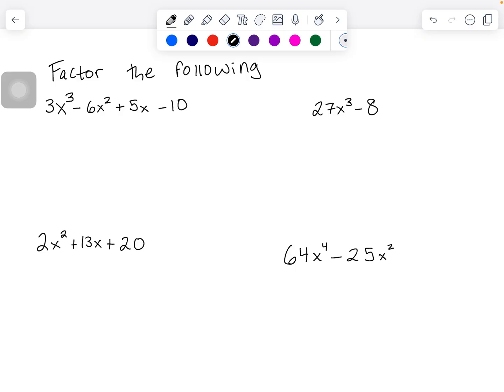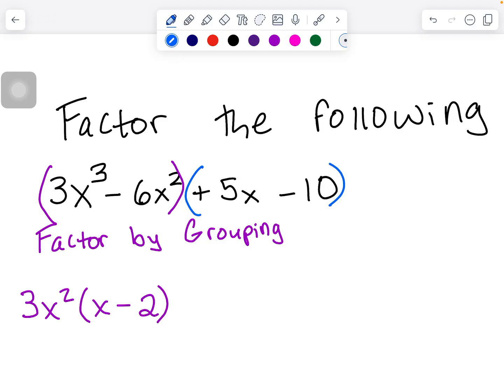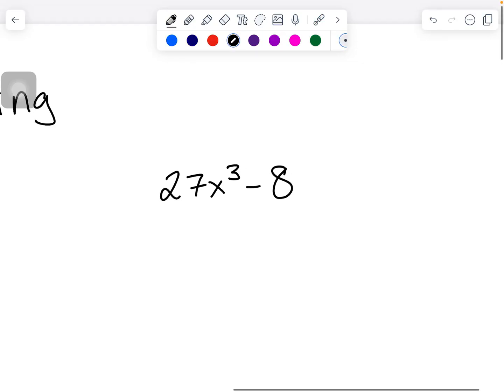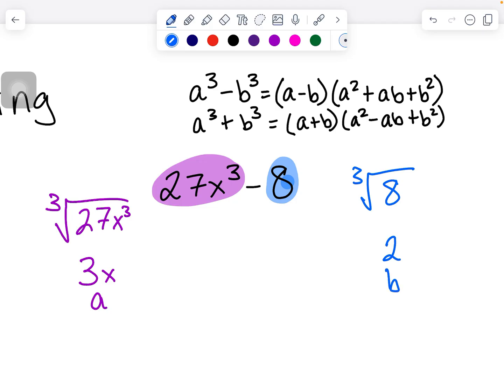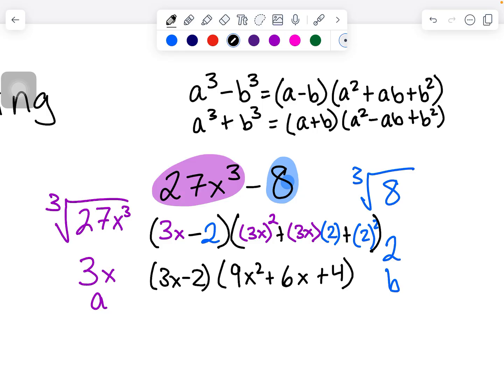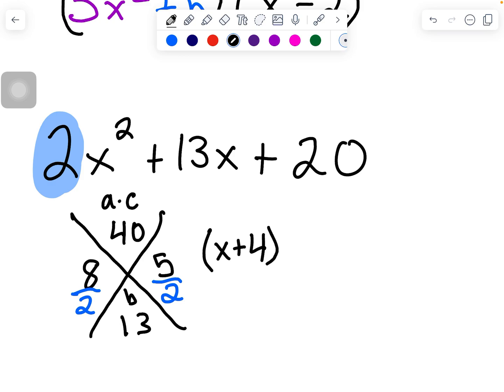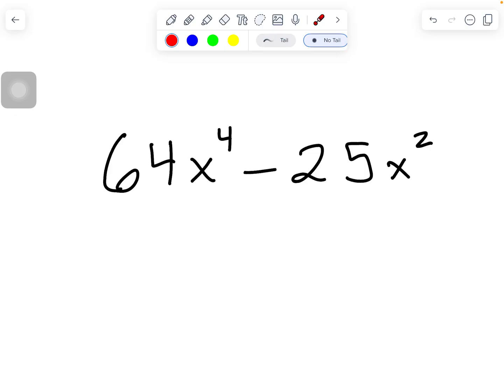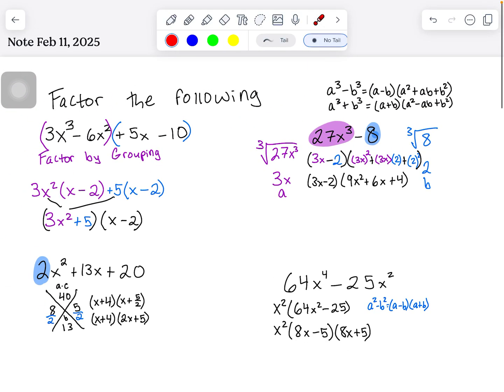Factoring Polynomials Review